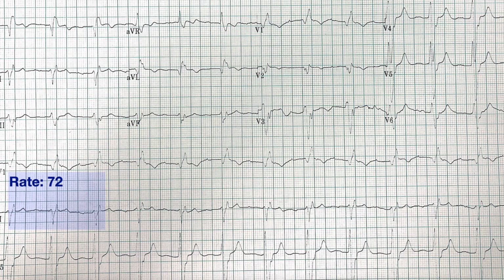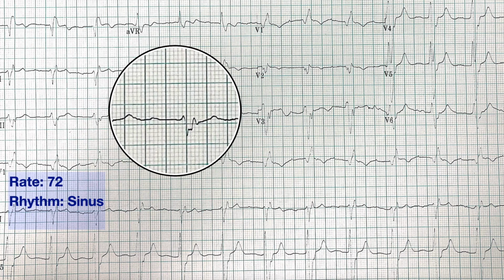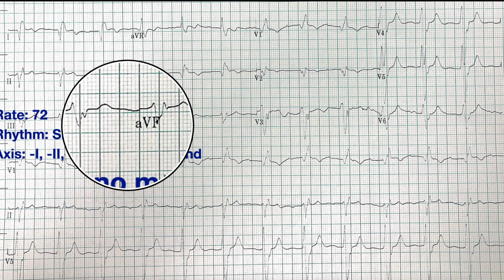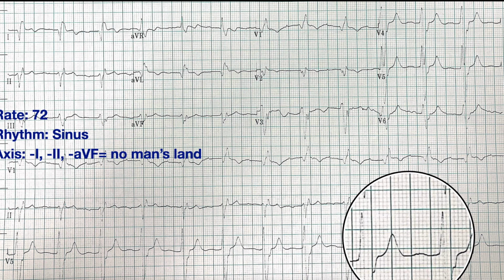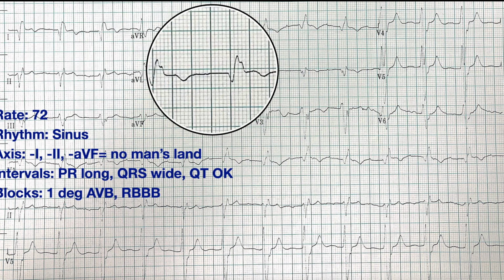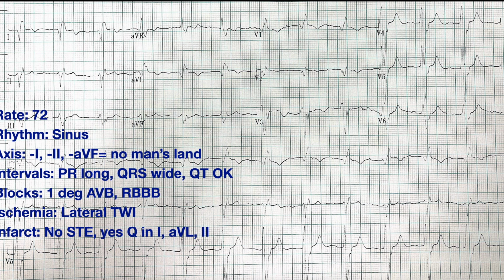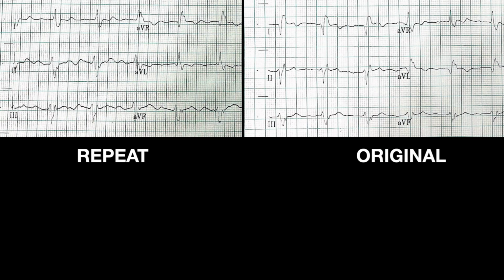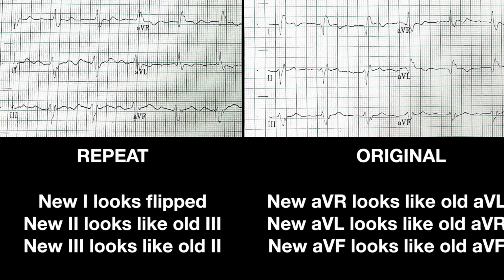EKG of the Week #13 part 1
A very odd looking EKG